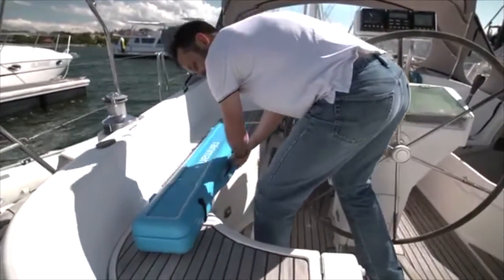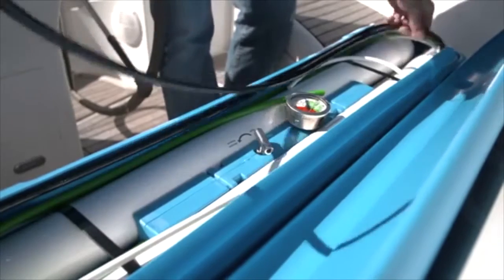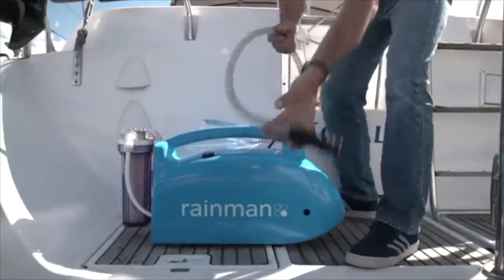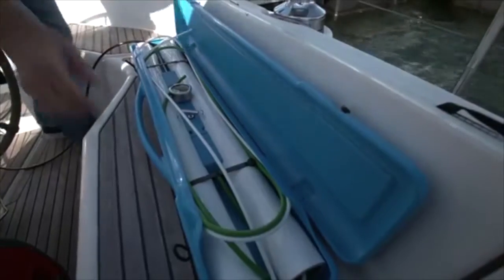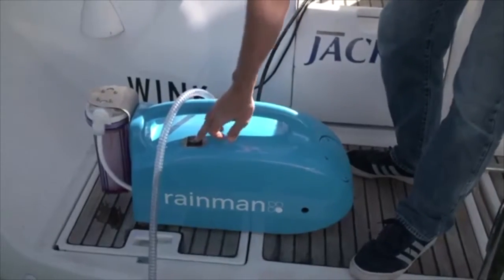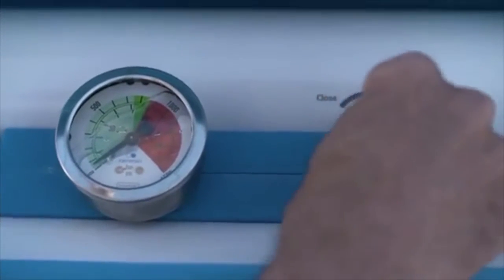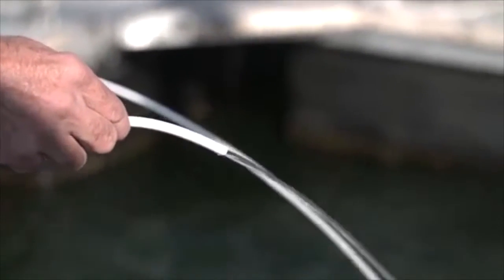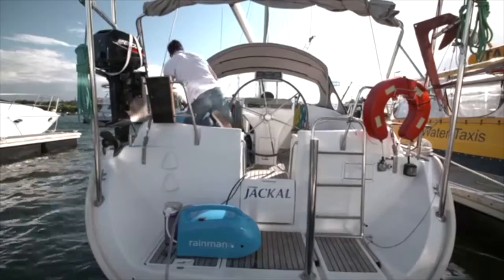Rainman Portable Watermaker - Electric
This two component portable watermaker is capable of producing up to 37 Gallons Per Hour - with the electric configuration simply plugging in to an AC outlet, or even a Honda EU2000i Portable Generator - this system will provide you with the potable water you need, whenever you have access to sea, brackish or fresh water sources.
As an authorized rainman desalination dealer, distributor & service center right here in South Florida, ​Seatask can help you choose, operate and deliver the most suitable portable desalination system for your needs.
SeaTask provides reverse osmosis sales and support throughout the USA and beyond.
Whether it be for onboard seawater desalination, fixed installation or even off grid survival.
We carry all Rainman portable desalination systems and watermakers
​IN STOCK here in South Florida, and offer shipping throughout the USA.